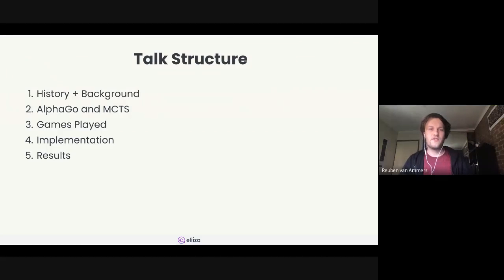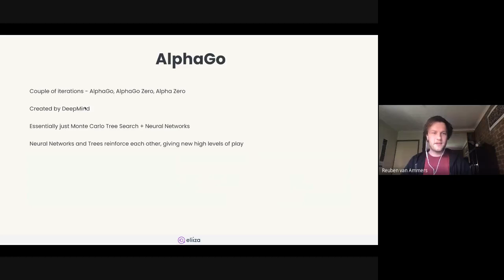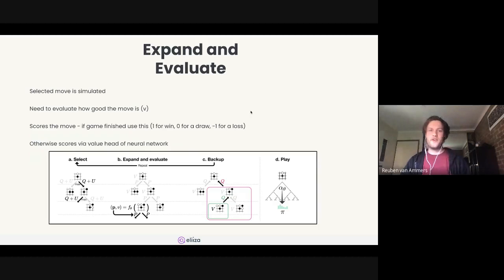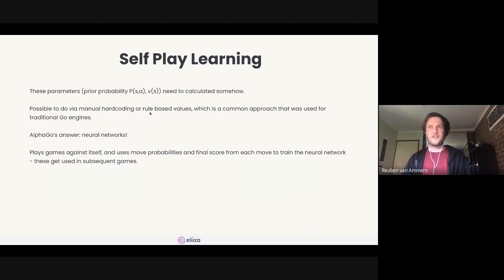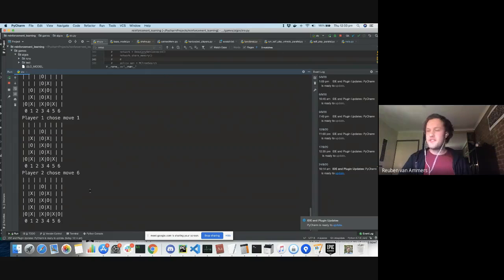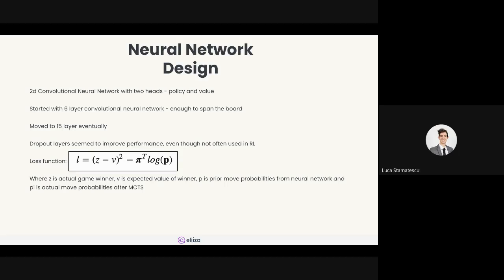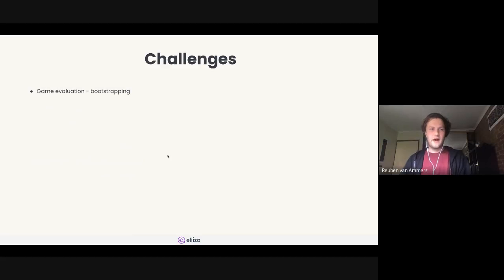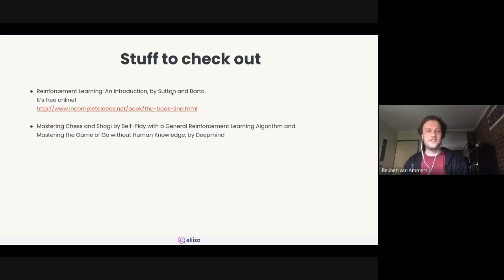Virtual Brown Bag by Eliiza: Self Play Reinforcement Learning with Reuben van Ammers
Topic: Self Play Reinforcement Learning

In this presentation, Rueben will be talking about reinforcement learning - in particular how self play can be used to win two player games such as Chess or Go. He’ll be presenting a high level overview of the theory behind some recent advancements in this field (in particular AlphaGo/AlphaZero), and demonstrating an example of this algorithm being applied in the game of Connect 4, as well as some lessons learned from implementing this.
When: 12pm - 1pm, Thursday 24 September

Presenter: Reuben van Ammers, Data Engineer at Eliiza
At Eliiza, we’ve always focused on our connections. Connection to our people, connections with our customers and connecting the data community.

Remote working and social distancing has changed the way we can interact, but it won’t stop us. Keeping the data community connected and continuing to provide opportunities to engage and learn is really important to us.

‘Virtual Brown Bags by Eliiza’ is a series of live talks, open to all, on data science and machine learning topics. The talks will target a broad audience in the data community, as well as including enough technical detail to apply at work.